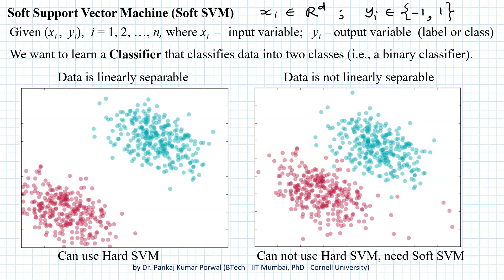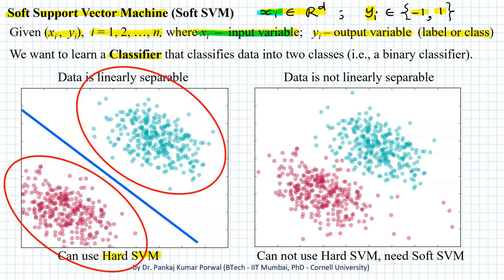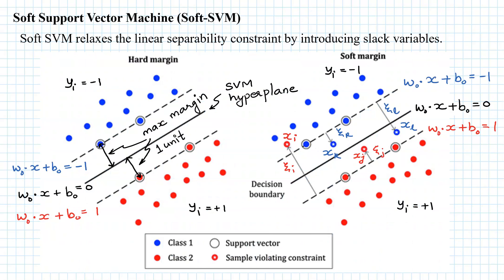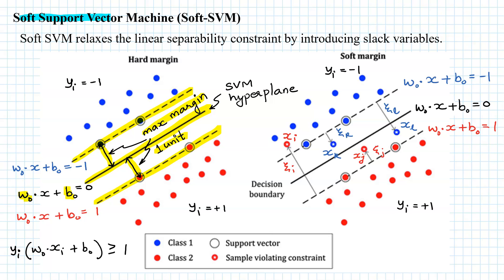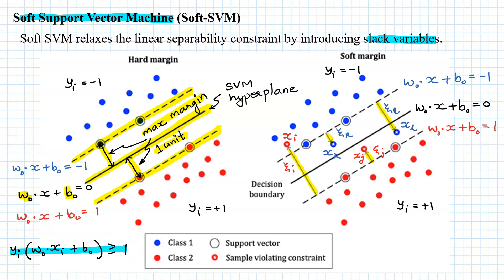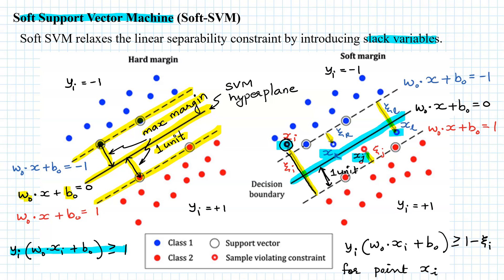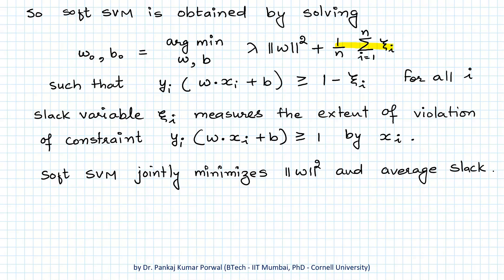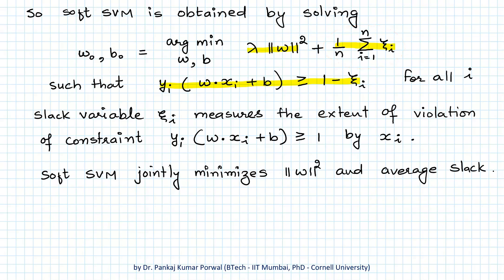Soft SVM - Soft Support Vector Machine - Machine Learning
Soft Support Vector Machine ( Soft SVM ) – Soft Maximum Margin Classifier – Machine Learning

Given (xi, yi), I = 1, 2, …, n, where
xi  – input, predictor variable, covariate, independent variable
yi – output, predicted variable, label (target), dependent variable, response

Our objective is to learn a function y = f(x) called classifier.  For a new x this function gives us its class.

Support Vector Machine classifier assumes that the data is linearly separable.

Linear Separability : Linear Separability of data means that there exists a hyperplane such that all the data belonging to a particular class lie on one side of the hyperplane.

Hyperplane is generalization of what is line in 2D space or plane in 3D space.

If data is linearly separable then there will be infinitely many hyperplanes that will partition data into two classes.

Support Vector Machine learns the best hyperplane, the one that is lying in the middle of the separation between the data, by maximizing the margin. This is why SVM is also called a maximum margin classifier.

Margin of a hyperplane with respect to a dataset is the distance of the hyperplane from the point which is closest to it.

Support Vectors is the set of points that determined / fix / or support the maximum margin separator. These vectors restrict the movement of the optimal hyperplane with respect to the data. Support vectors also determine the boundary of the classes.

SVM assumes that the data is linearly separable. This is a rather strong ( Hard, No Relaxation) constrain to satisfy for data. ( Soft SVM ) Soft Support Vector Machine Algorithm relaxes the linear separability constraint by introducing slack variable. The slack variables measure the extent of relaxation in the linear separability constraint for individual data points in both the classes. The object function is also modified by adding the average of slack variables to it.  The hard SVM objective function  is also multiplied by a hyperparameter lambda to control the importance given to hard svm objective function as compared to the average of the slack. Large value of lambda gives more importance to hard svm part and thus we are less strict with the average slack. Whereas small value of lambda gives more importance of the average slack and thus we are more strict with the average slack.

What is Soft SVM ?
What is slack variable ?
Why do we need to relax linear separability constraint ?
What is the importance of slack variable in soft SVM ?
How does the slack variable relax the linear separability constraint in soft SVM ?
How the soft SVM different from hard SVM ?
What is the difference between soft SVM and hard SVM ?
What is the difference between soft SVM constraint and hard SVM constraint ?
How the soft SVM constraint different from hard SVM constraint ?
What is the meaning of objective function in soft SVM ?
What is Soft Support Vector Machine ?
What is the importance of slack variable in soft Support Vector Machine ?
How does the slack variable relax the linear separability constraint in soft Support Vector Machine ?
How the soft Support Vector Machine different from hard Support Vector Machine ?
What is the difference between soft Support Vector Machine and hard Support Vector Machine ?
What is the difference between soft Support Vector Machine constraint and hard Support Vector Machine constraint ?
How the soft Support Vector Machine constraint different from hard Support Vector Machine constraint ?
What is the meaning of objective function in soft Support Vector Machine ?

What is the meaning of objective functions in SVM algorithm ?
Why do we use class labels -1 and +1 in SVM instead of 0 and 1 ?
How SVM solves classification problem ?
Why Support Vector Machine is called Support Vector Machine ?
What is Support Vector in SVM algorithm ?
What is the meaning of linear separability in SVM algorithm ?
What is the meaning of objective functions in Support Vector Machine algorithm ?
Why do we use class labels -1 and +1 in Support Vector Machine instead of 0 and 1 ?
How Support Vector Machine solves classification problem ?
What is Support Vector in Support Vector Machine algorithm ?
What is the meaning of linear separability in Support Vector Machine algorithm ?